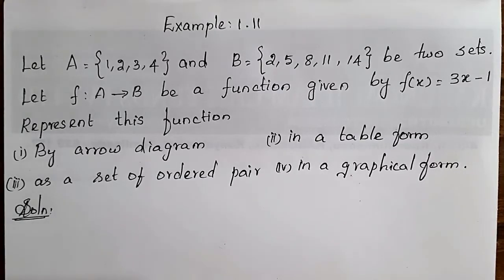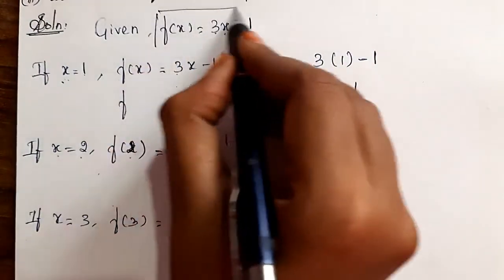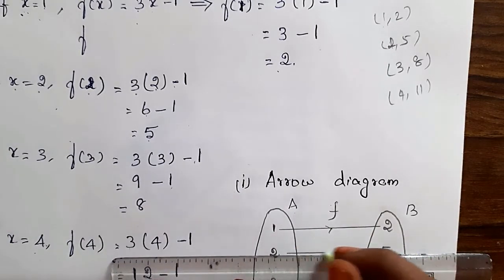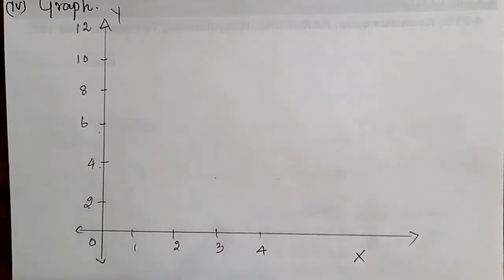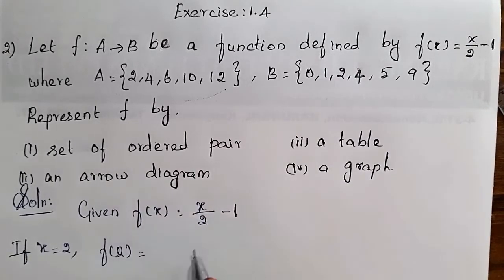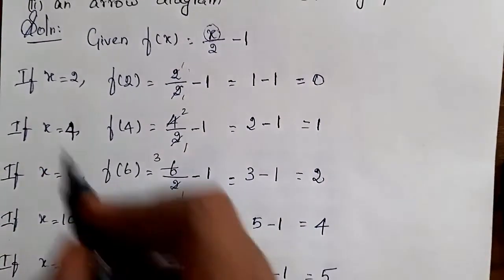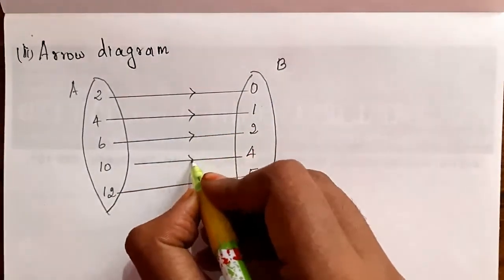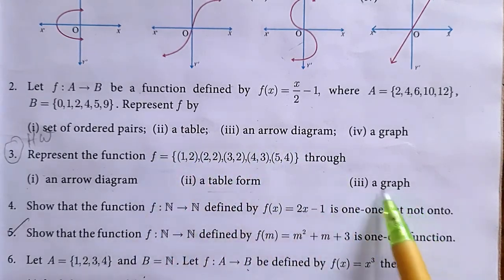Grade 10 Mathematics! unit 1 Relations and functions